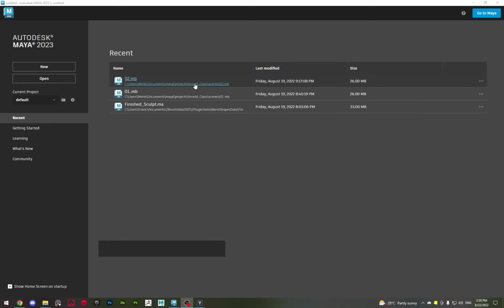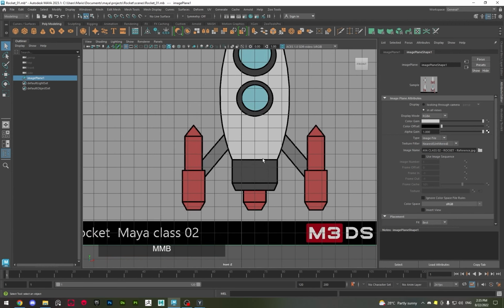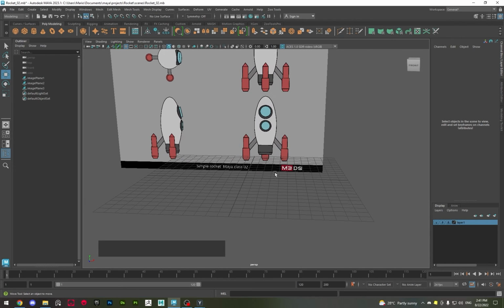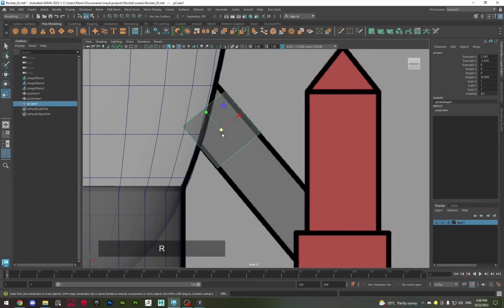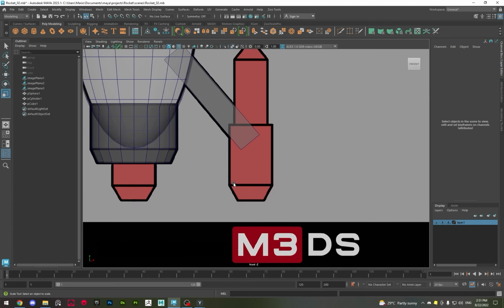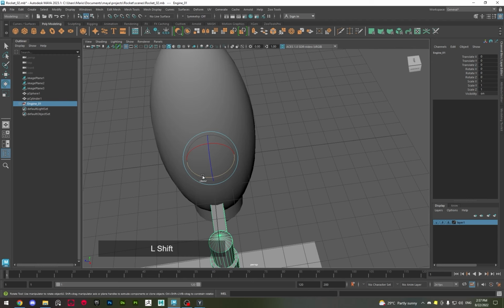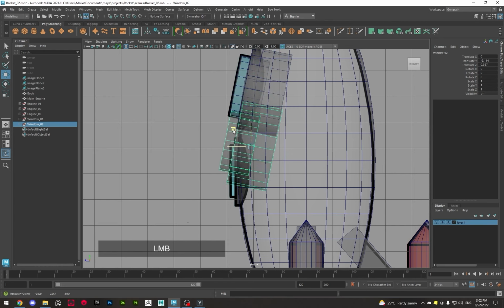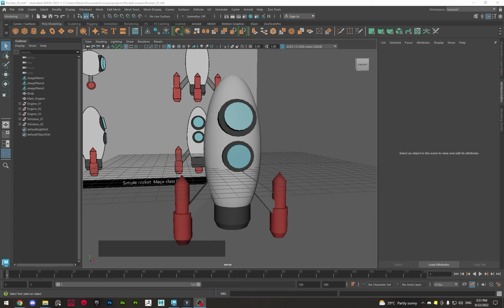Learn how to model a Rocket the easiest way in Autodesk MAYA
In this Maya class, the instructor teaches how to create a new project and use references correctly. They demonstrate how to create a project, import references, align them in different views, lock the references, and save the progress.
Then they proceed to create a rocket model using various shapes like spheres, cylinders, and cubes, adjusting their position and scaling as needed.